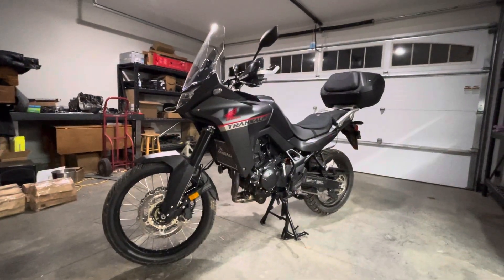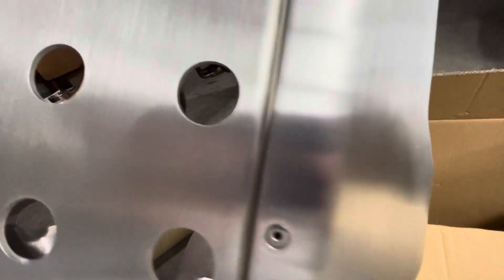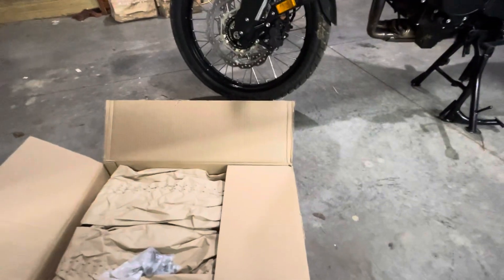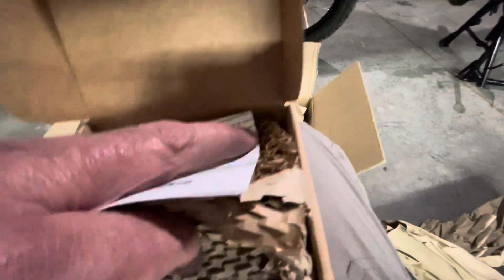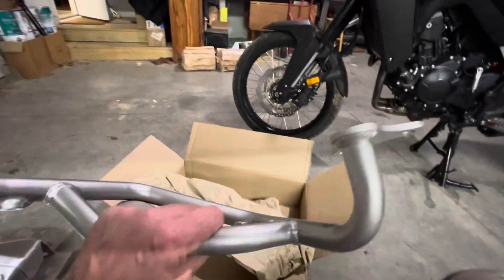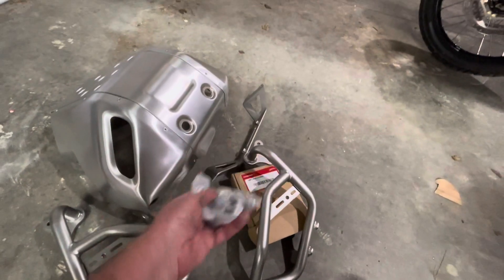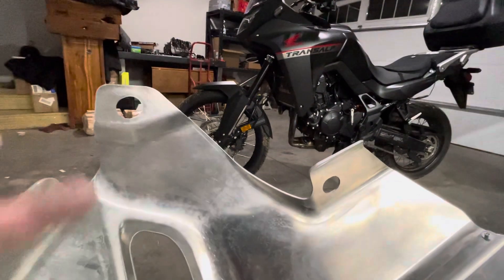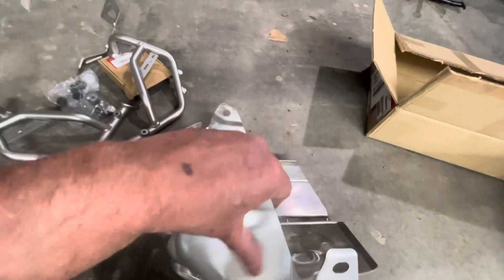Transalp XL750R Engine Guard Attachment Kit And Skid Plate Unboxing!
OEM Honda Engine Guard Attachment Assembly Kit And Skid Plate For The 2023-24 Honda Transalp XL750R